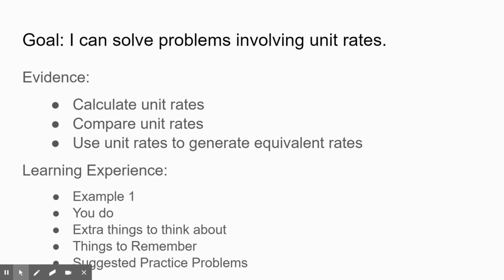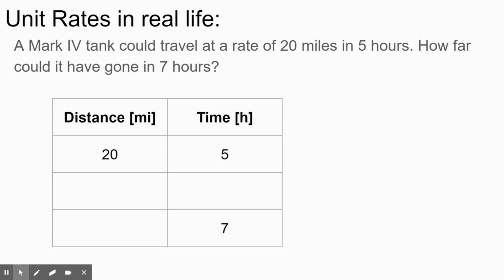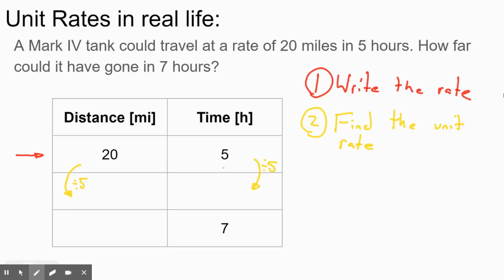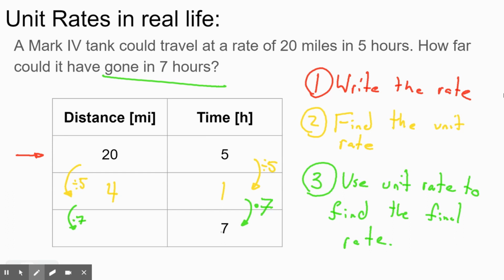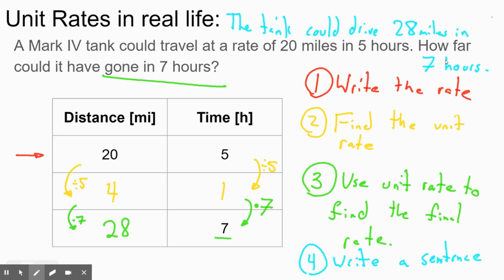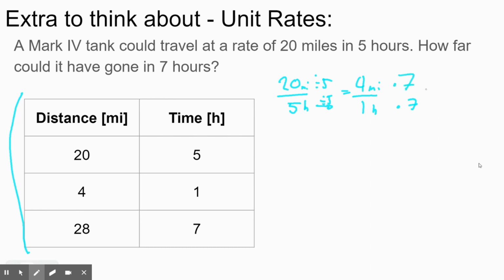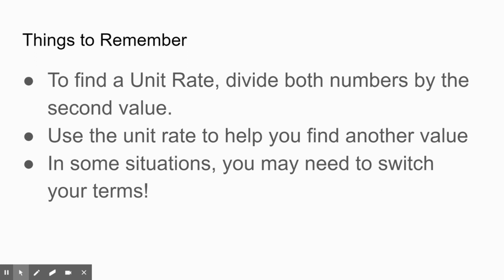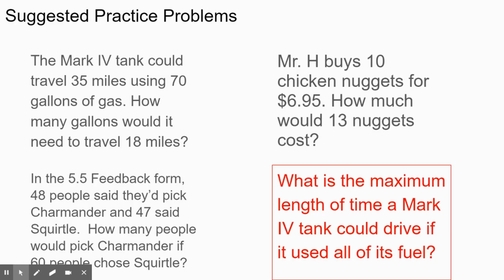Lesson 5.7 Unit Rates in Real Life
In this video, we are finally going to work on applying Unit Rates to real life situations. Really it's about the same thing as finding equivalent ratios, but you are going to need to start by finding a unit rate! Make sure you have a piece of paper and an pencil handy, and press F for Bulbasaur!